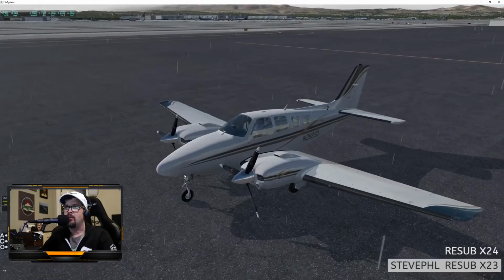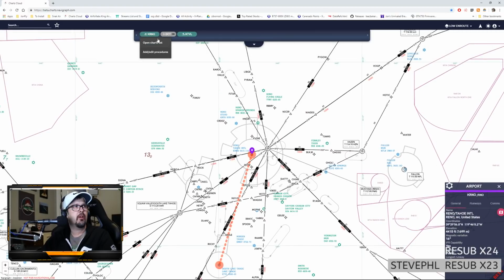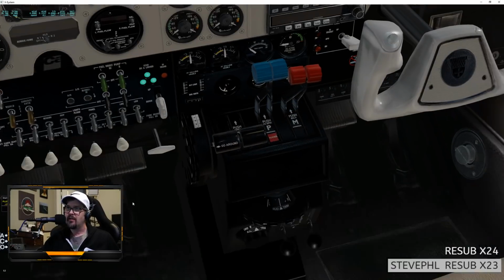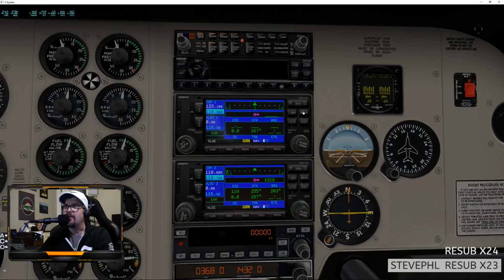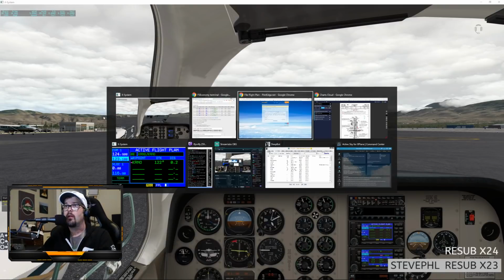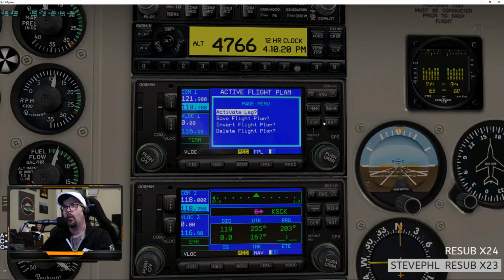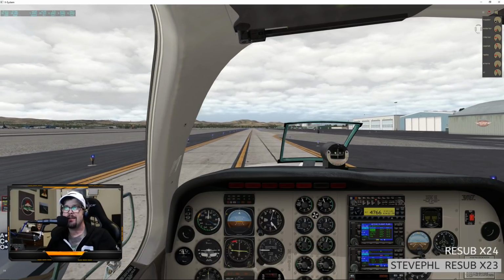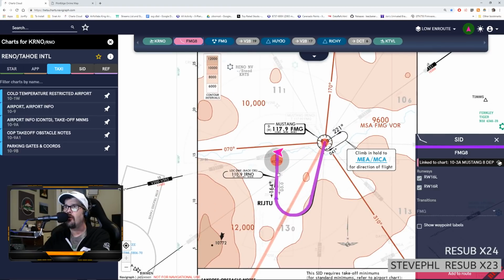New Carenado B58 Baron Part 1 of 2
The brand new Carenado B58 Baron for X-Plane 11